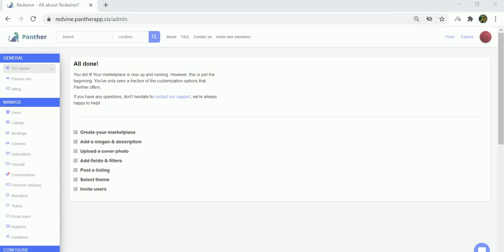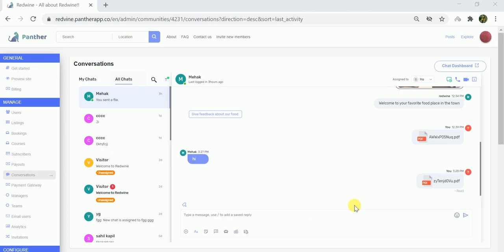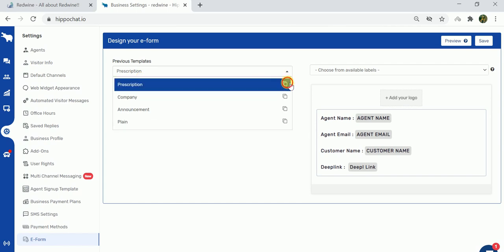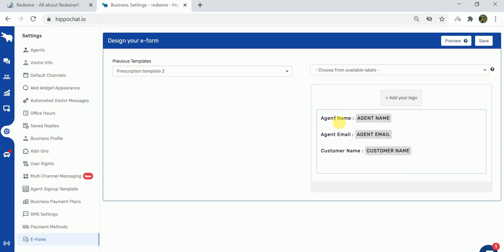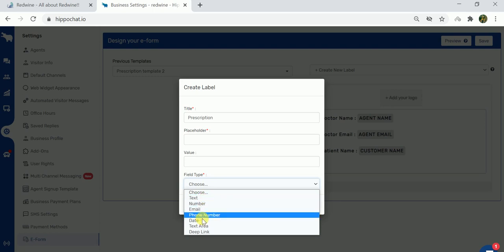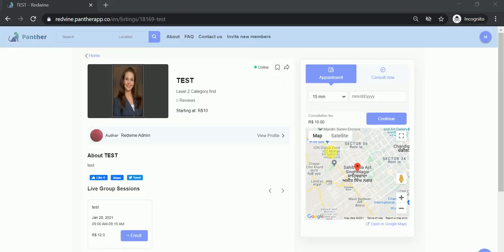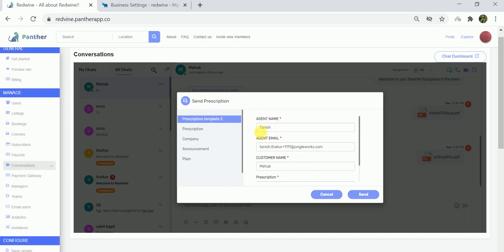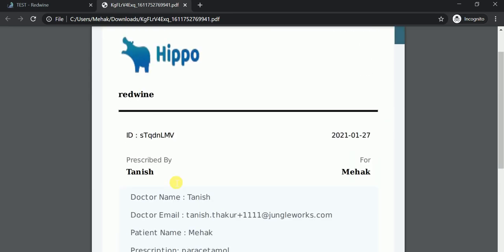How to create E-Forms ?